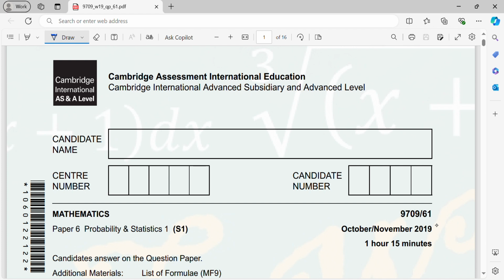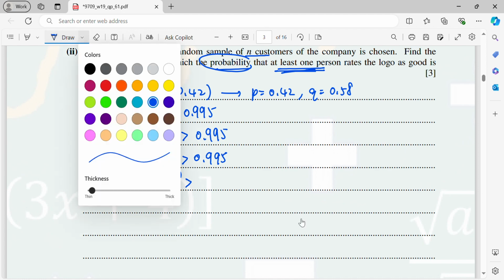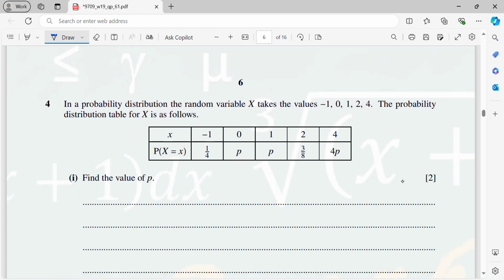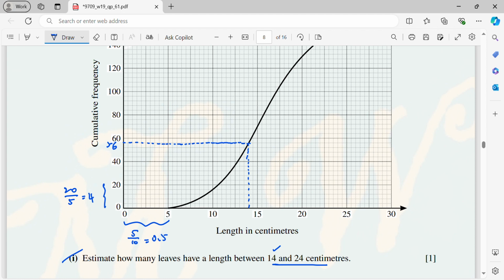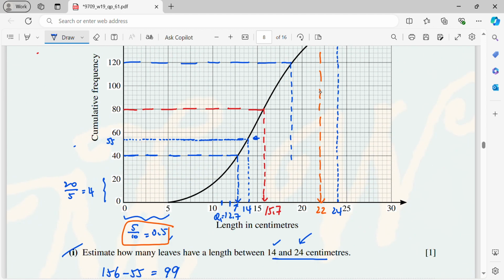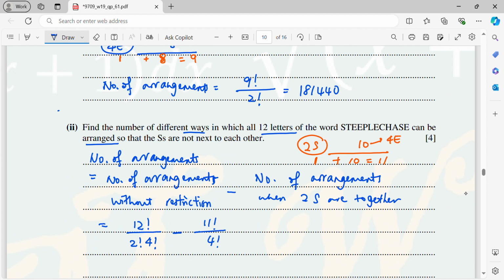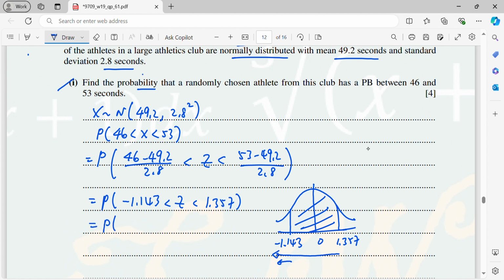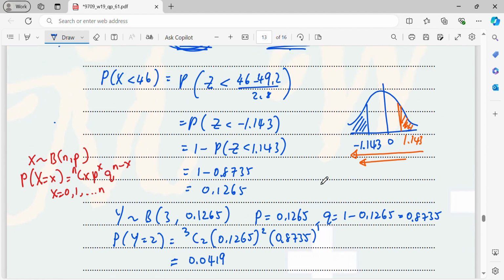Solved CAIE A Level Math Paper 61 October/November 2019 - Statistics 1 (S1) (9709/61/O/N/2019 )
This video shows step by step solution of CAIE A level & AS  Mathematics Paper  61 for October/November 2019 (S1)  with Code: 9709/61/O/N/2019